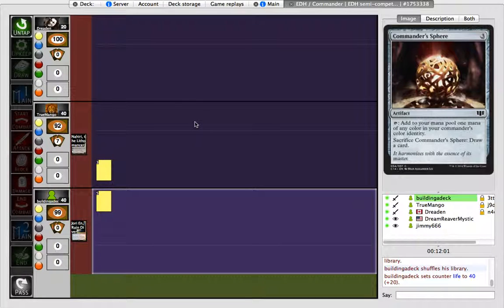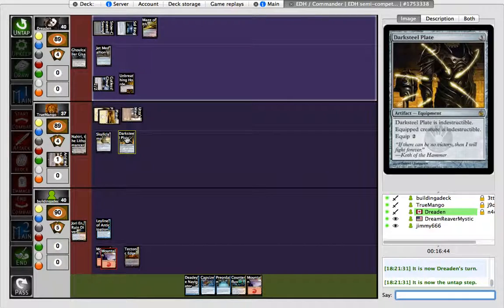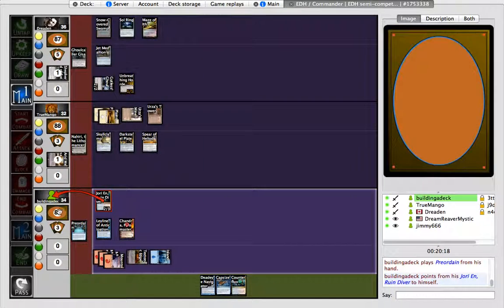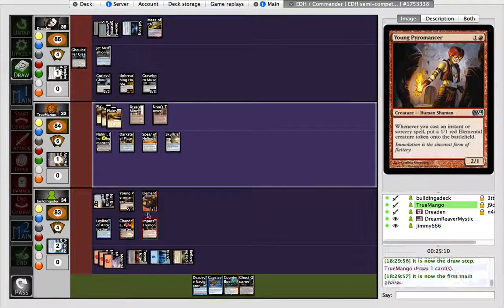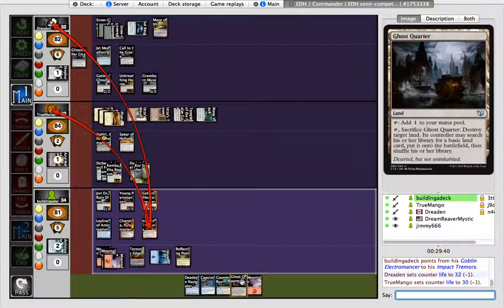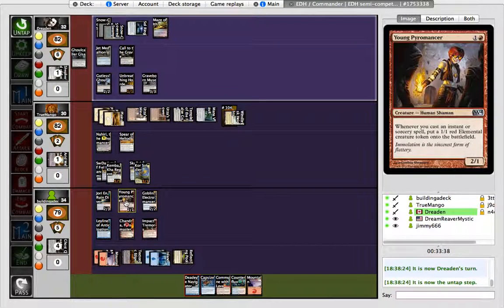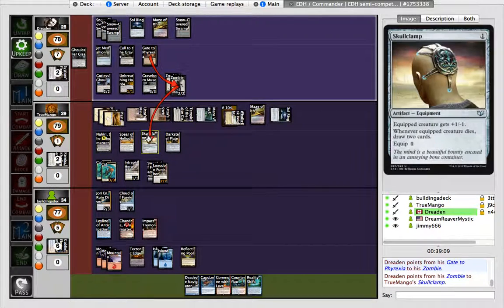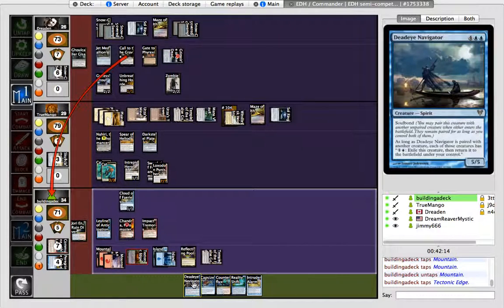Jori En, First Test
This is a 3-Way Commander game featuring my Jori En deck (being piloted for the first time). Let me know what you think of the deck and my play in the comments below.

Here is a link to my deck list for clearer viewing